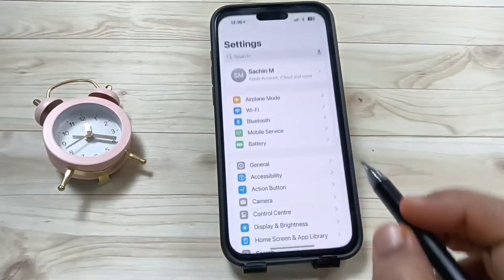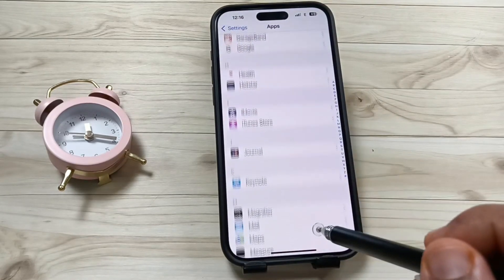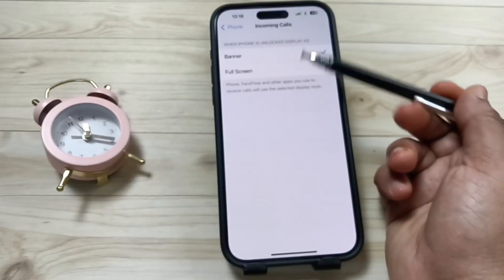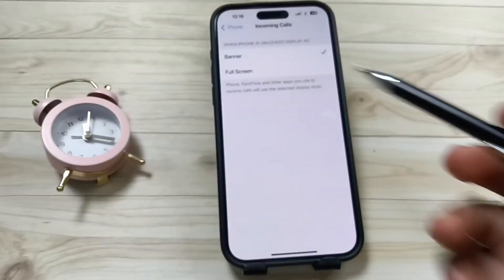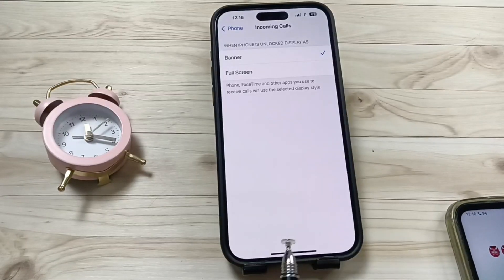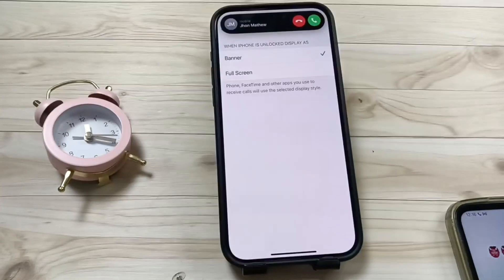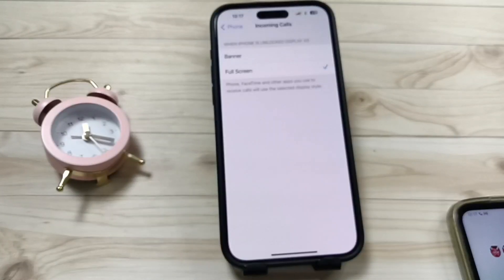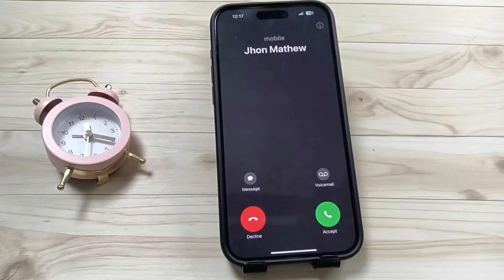iPhone 16/16 Pro Max - How to Set Incoming Calls to Banner or Full Screen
Hi friends this video shows you that " iPhone 16/16 Pro Max - How to Set Incoming Calls to Banner or Full Screen "